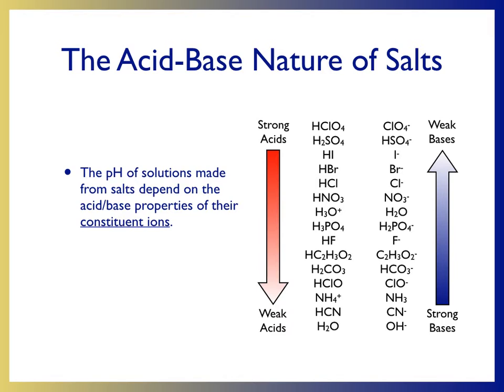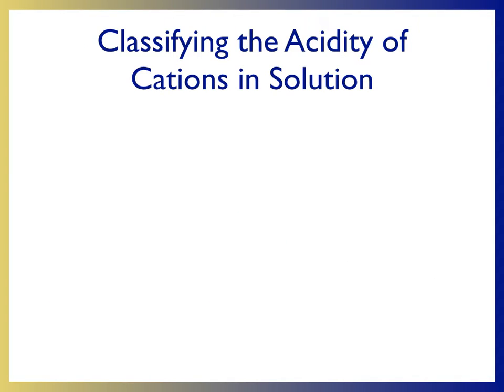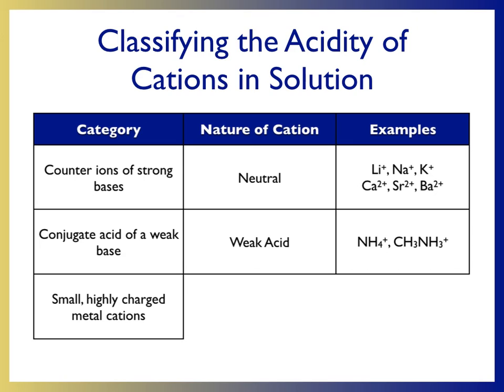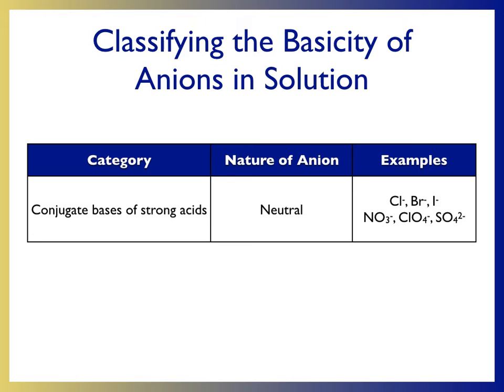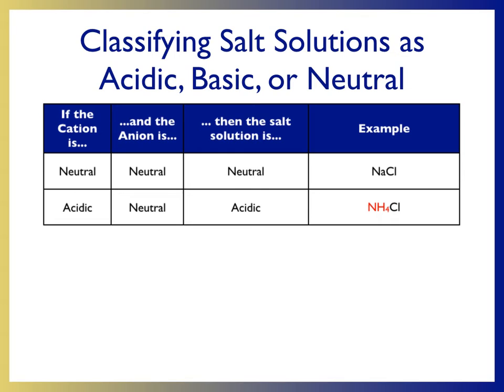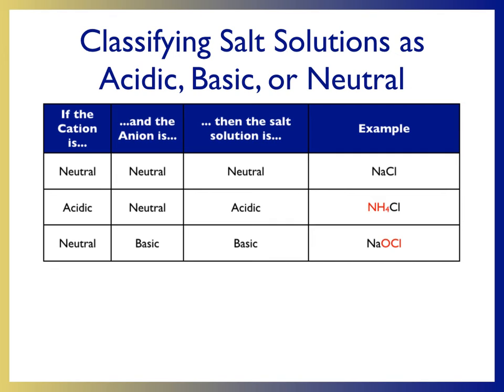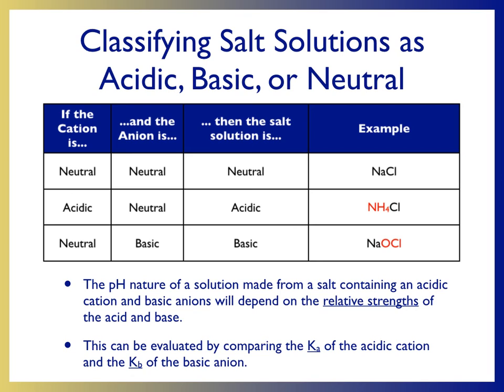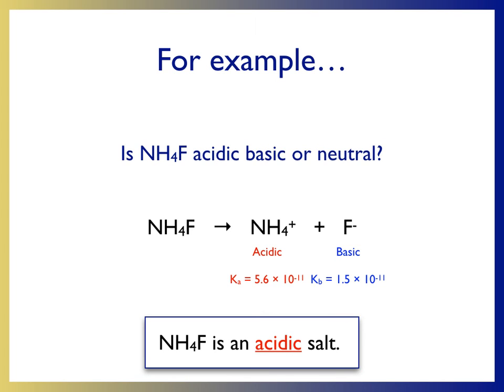The Acid Base Nature of Salts